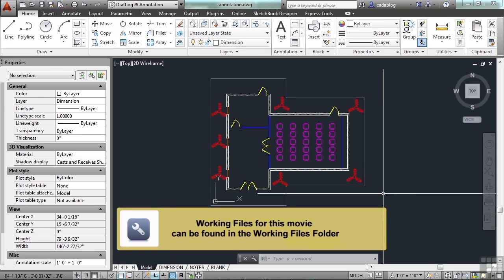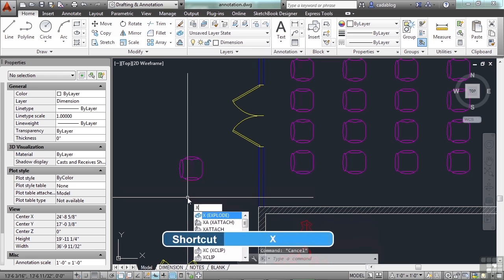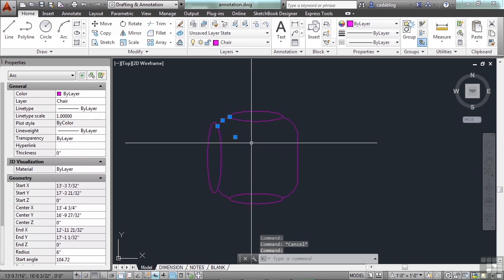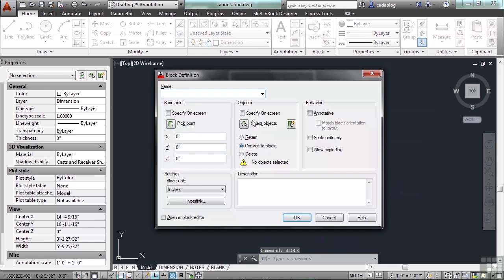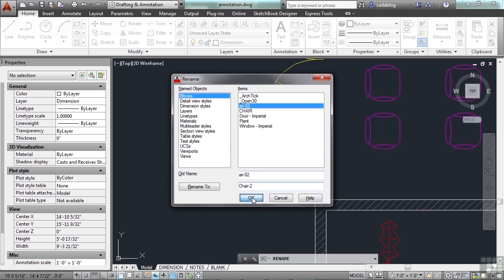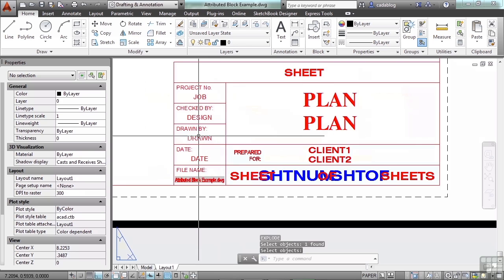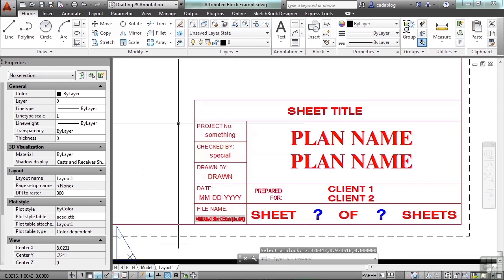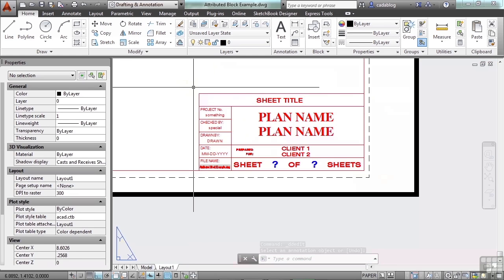AutoCAD Training 1107 The Effect Of Exploding Blocks